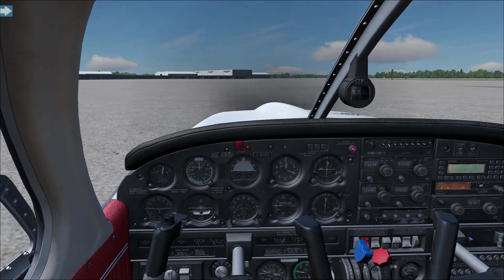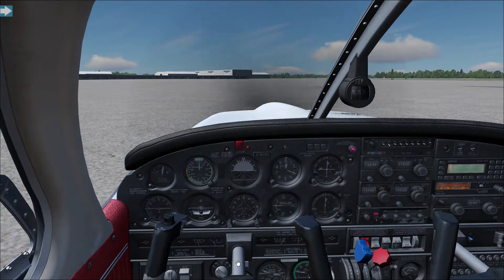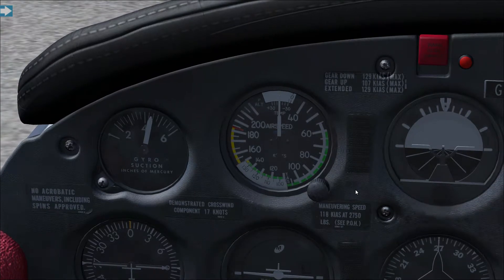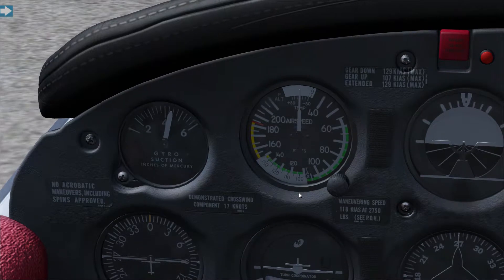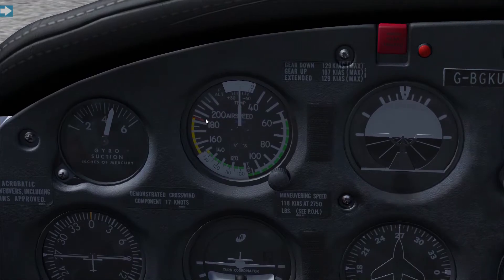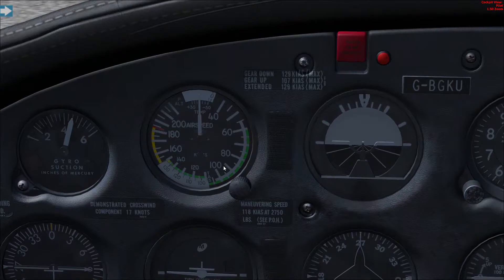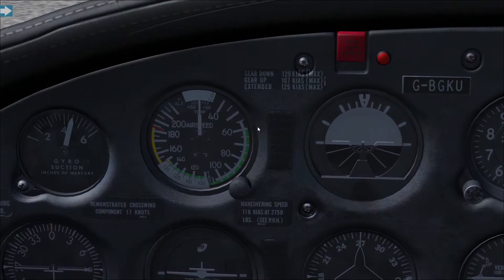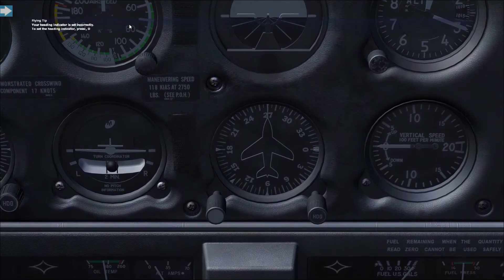Flight Simulator Advanced Tutorials | The Ground Up | The Six Pack - Lesson 1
Welcome to a new Flight Simulator tutorial series. In this series you will be learning how to fly aircraft from absolute scratch. By the end of this series you'll be able to fly various types of aircraft, ranging from small single props to full blown jetliners. In this lesson we begin with the absolute basics of the cockpit - The Aviation Six Pack, consisting of an Airspeed Indicator, Attitude Indicator, Altimeter, Turn Coordinator, Heading Indicator and Vertical Speed Indicator.